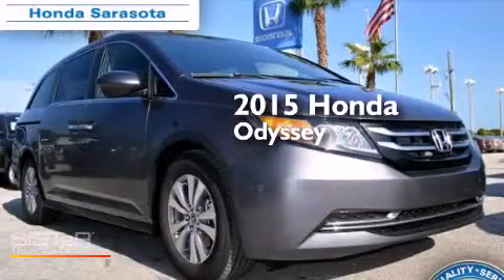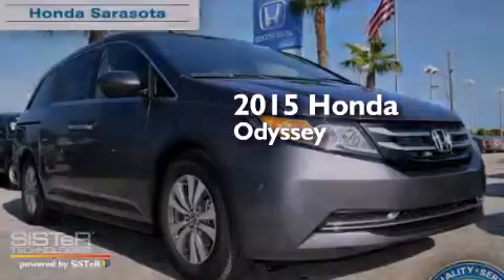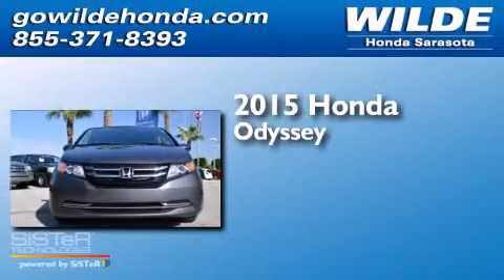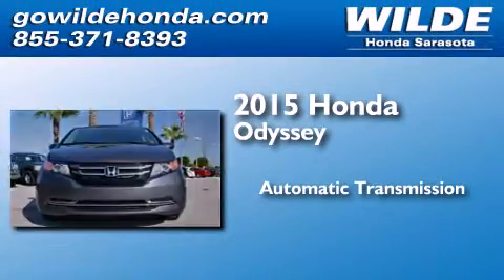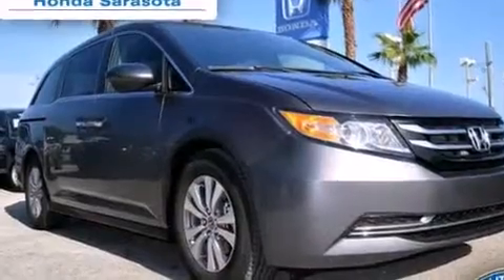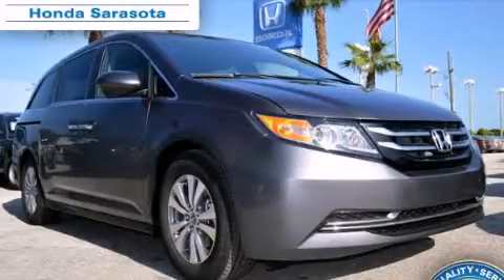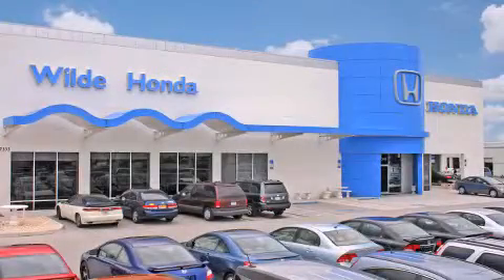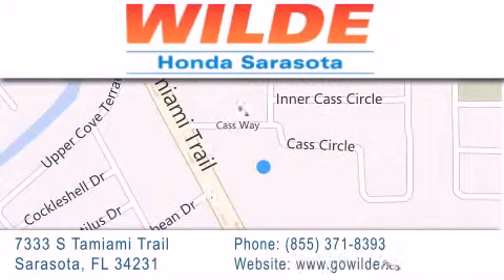2015 Honda Odyssey Sarasota FL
We have been honored to serve the Sarasota FL area , we promise that your experience at our dealership will exceed your expectations ! Year : 2015 Make : Honda Model : Odyssey Engine : V6 Cylinder Engine Trans . : AUTOMATIC Exterior : GY/GR GREY Miles : 16 Interior : GREY Stock : 15488 Wilde Honda 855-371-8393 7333 S. Tamiami Trail Sarasota , FL 34231